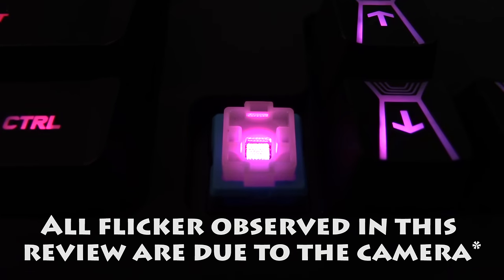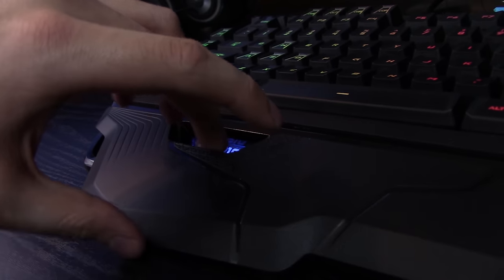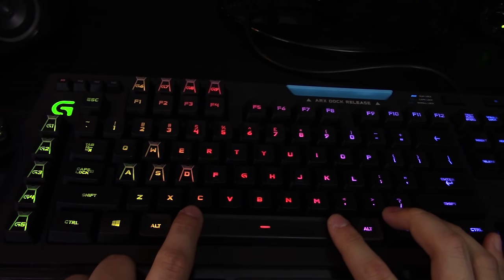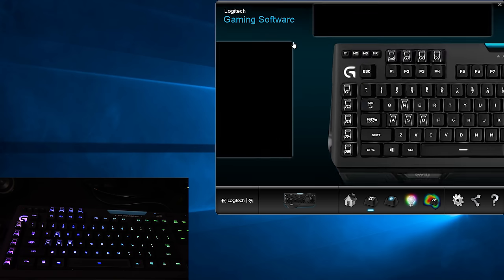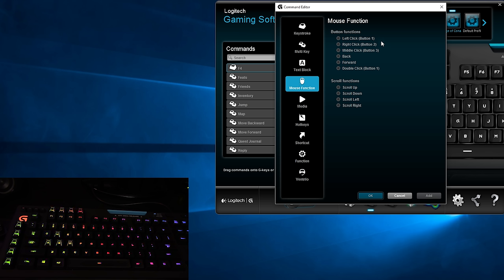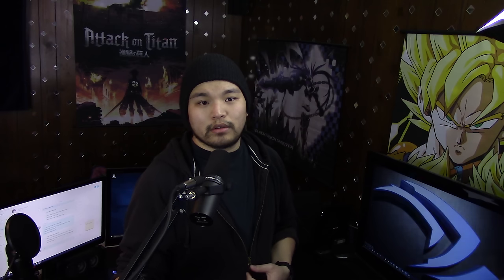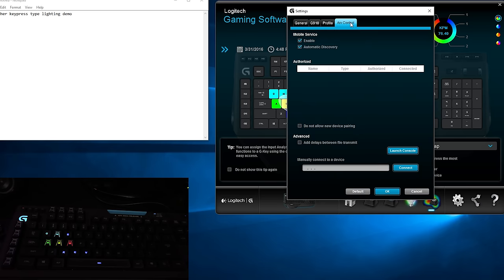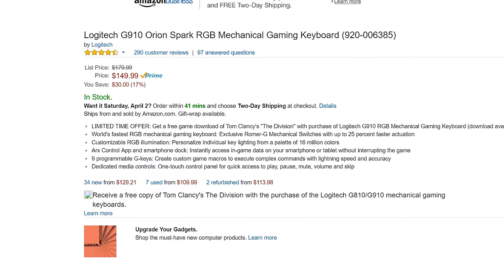Logitech G910 Mechanical Keyboard Review/Software Tutorial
This is my take on the Logitech G910 Mechanical Gaming keyboard, toting Omron's Romer-G switches.  There's also a full software tutorial/guide thrown into the mix.

Not your cup of tea?  I have other things on my channel you may or may not enjoy